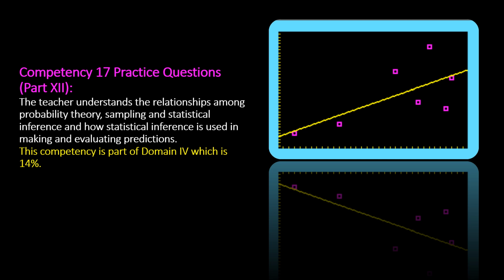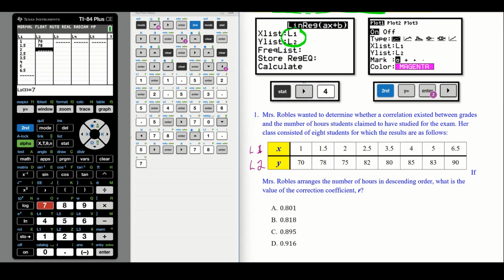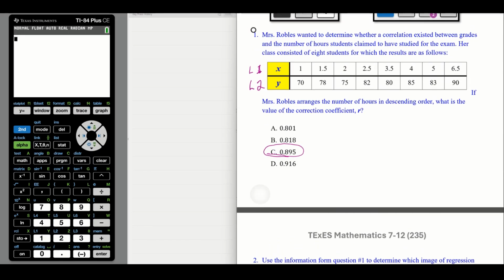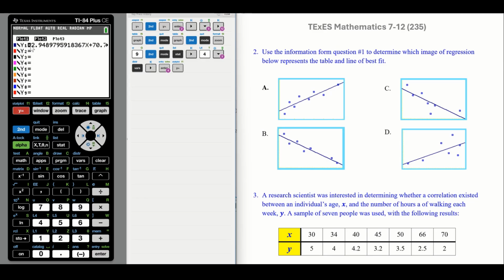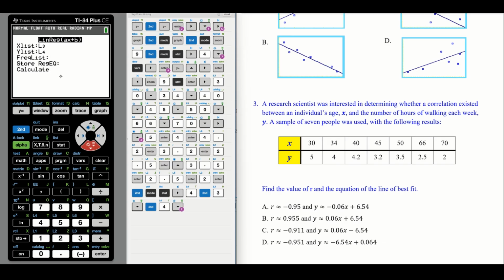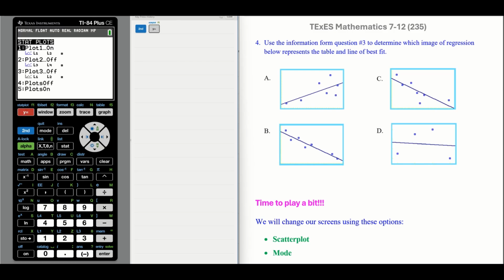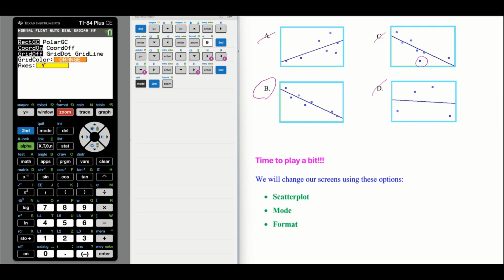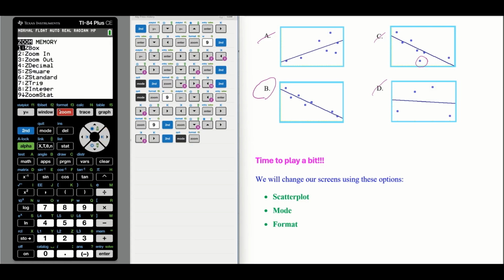TExES 7-12 (235) Math Exam Competency 17: Part 12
Regression Analysis:,
* Z-score,
* Correlation coefficient, 𝒓,
* line of best fit on the TI-84,
* LinReg() - TI-84,
* Regression Plot on TI-84

review textbooks.